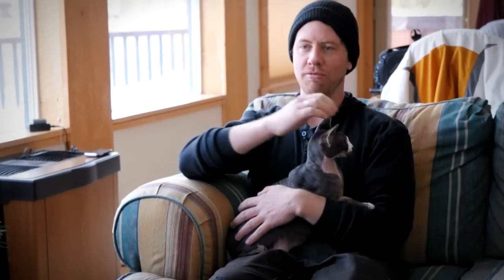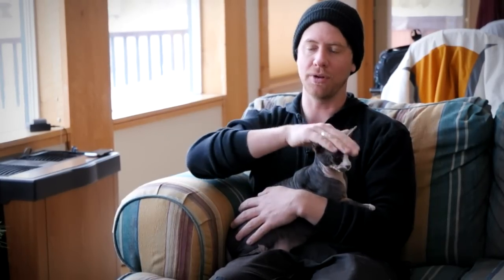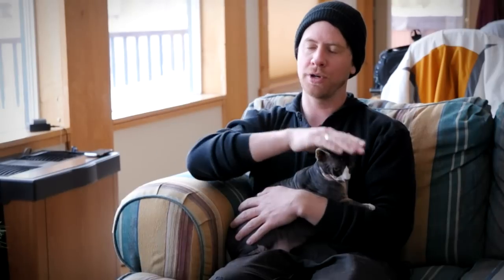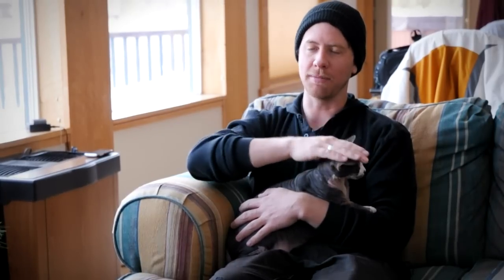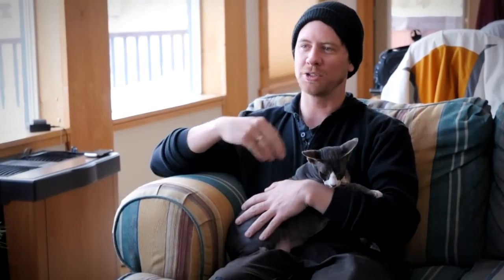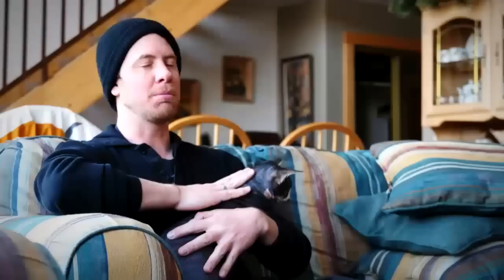Fstoppers: How To Shoot Snowboard Photography Interview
Dave Lehl sits down with Fstoppers.com and gives some insight into the world of snowboard photography. Check out his portfolio at davelehl.com and view the full photoshoot